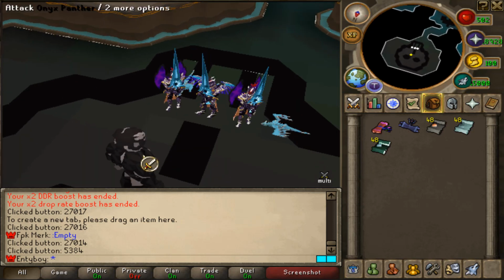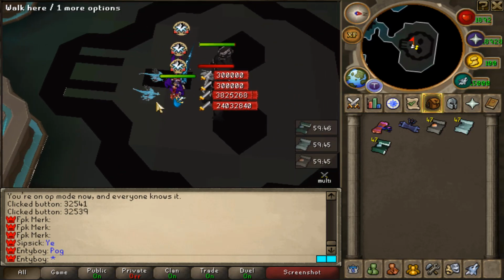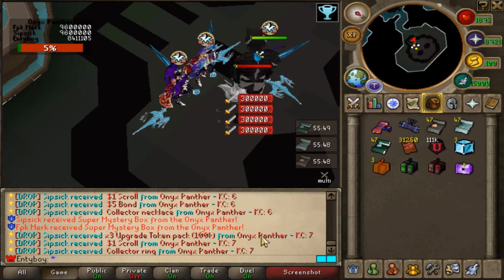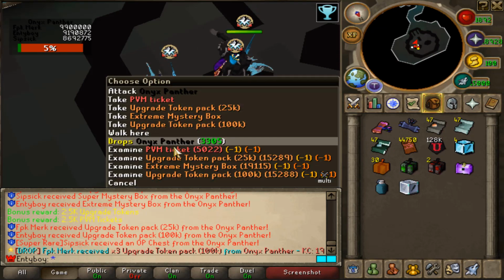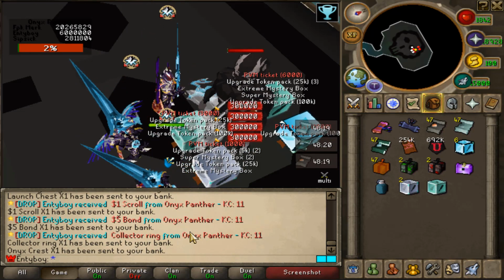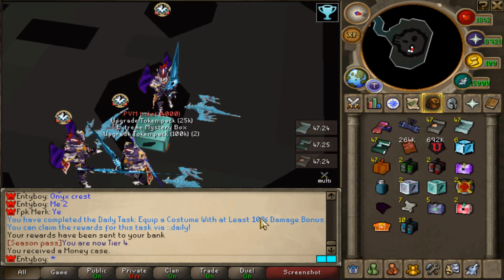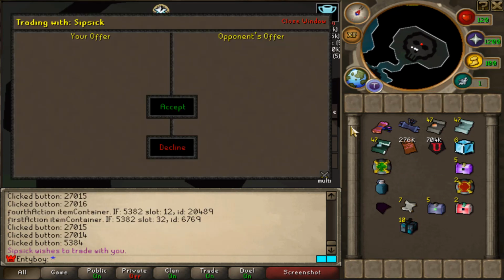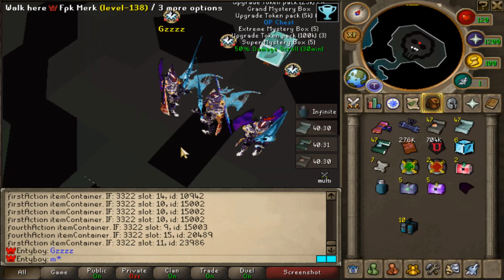DONATOR BOSS SERIES? KILLING THE ONYX PANTHER! | Ft SIPSICK & FPK MERK | BIG GIVEAWAY - Lunite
Come play the #1 Custom RSPS!!! 500+ online daily
🎁TYPE INGAME -  ::refer ents (INSANE STARTER REWARDS)

👻ADD MY SNAPCHAT👻: entyboy

Runescape is owned by JaGeX Ltd. I do not claim i own it.